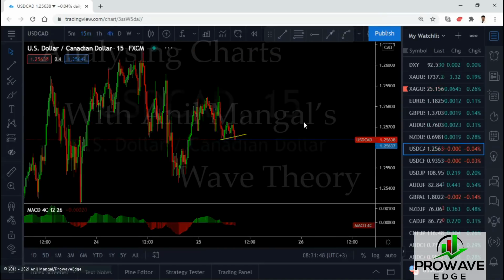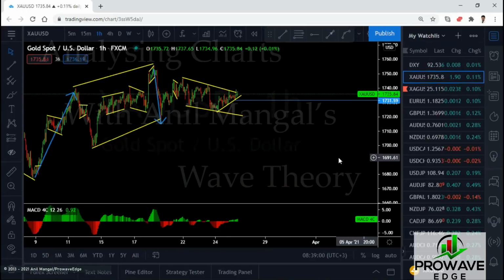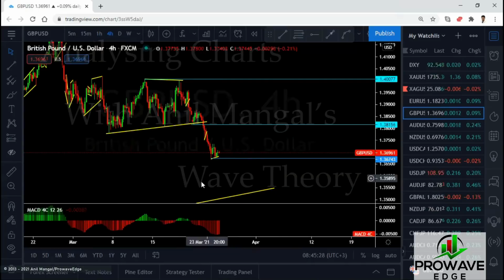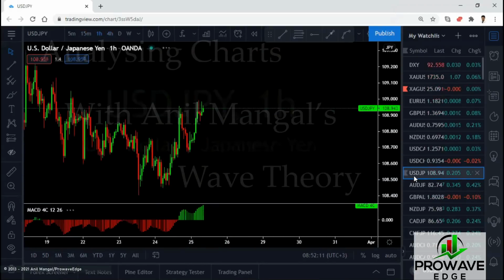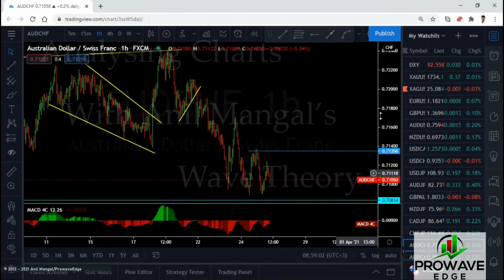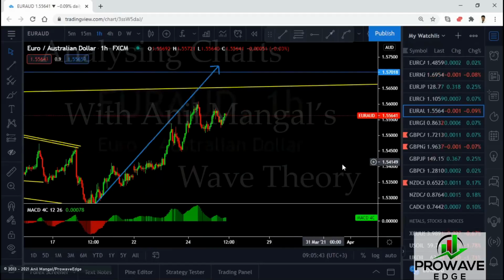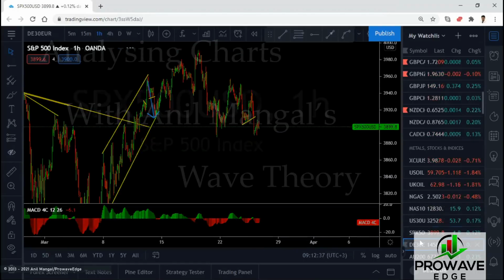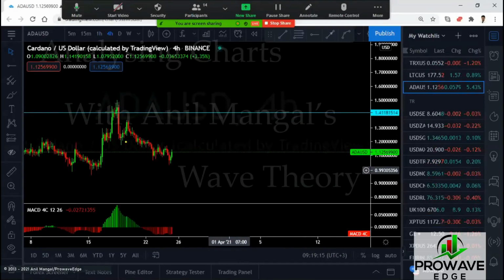2021 03 25 Daily Webinar: Forex, Stocks & Cryptos